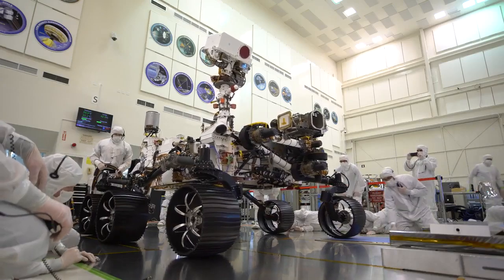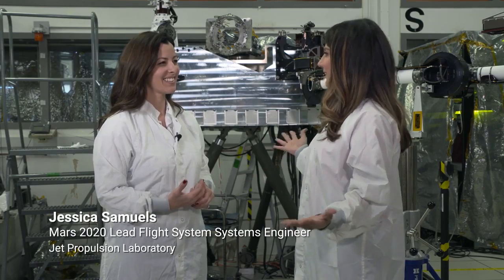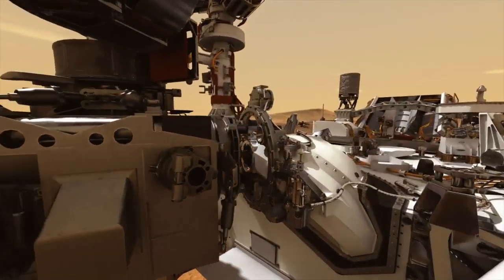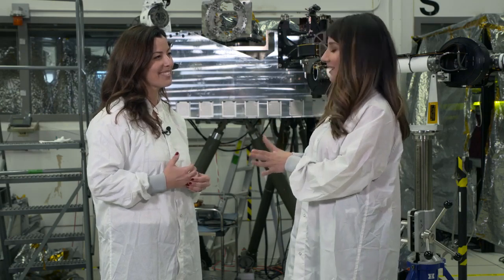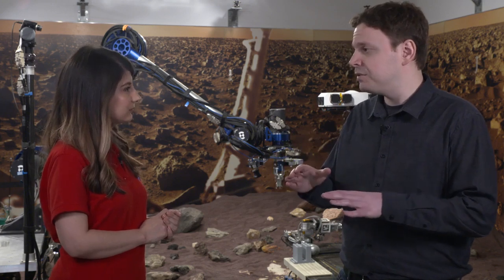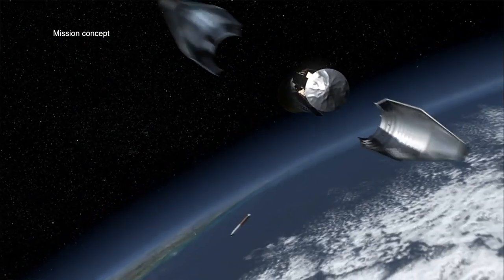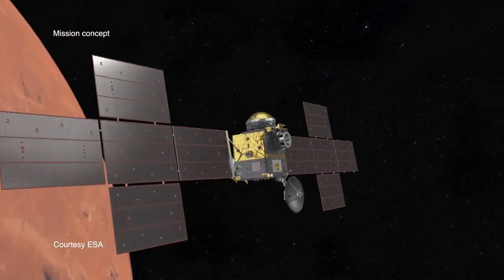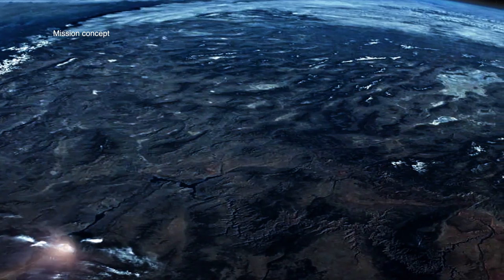NASA's Mars Sample Return Plan - 2 Rovers, Lander and Orbiter Needed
NASA is developing plans, in collaboration with the European Space Agency, to collect samples of Mars and return them to Earth. -- A Mars sample-return mission is coming. Scientists want the public to know what to expect

Credit: NASA/JPL-Caltech